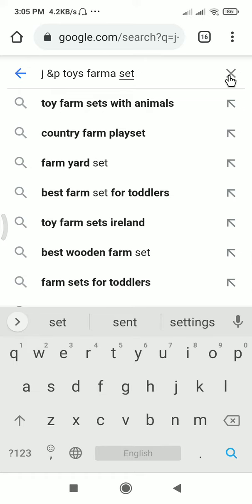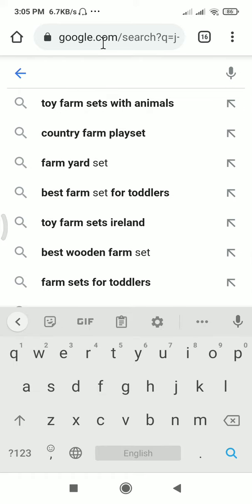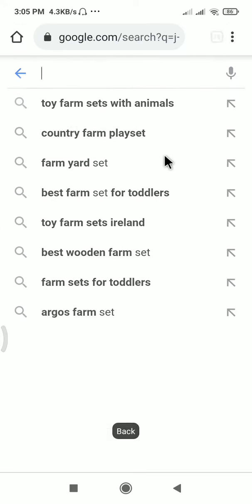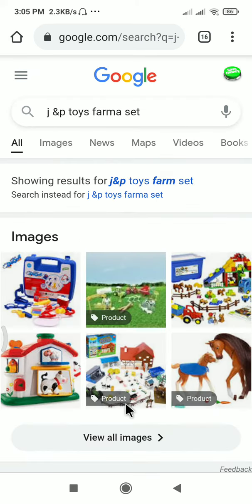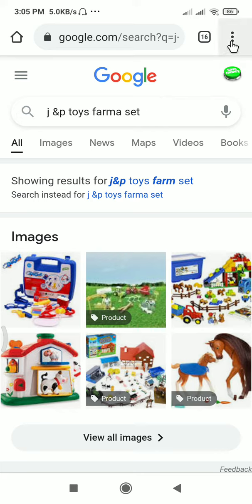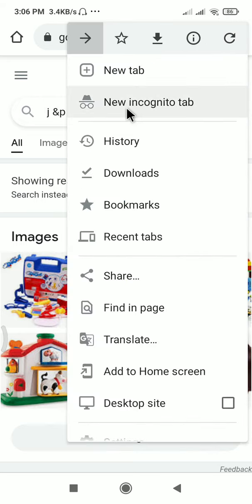Chrome browser stop save history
this video show you how use browser without save history